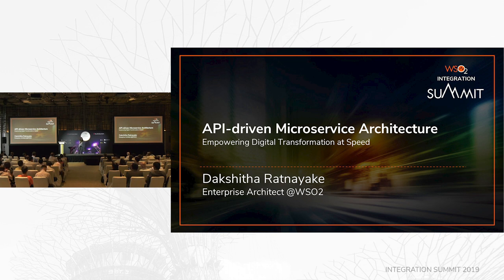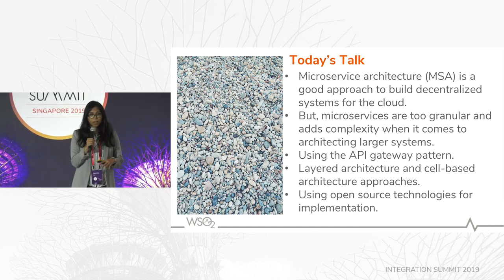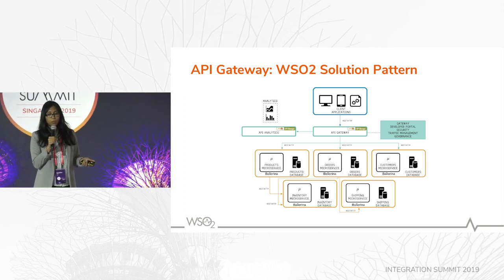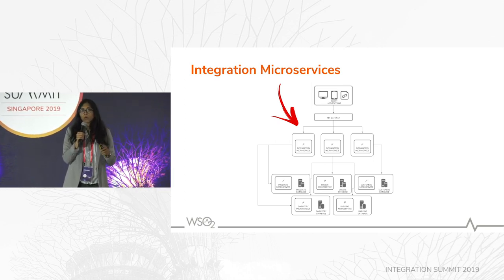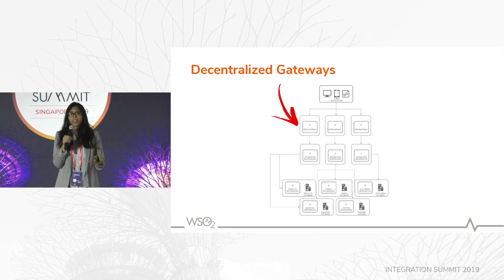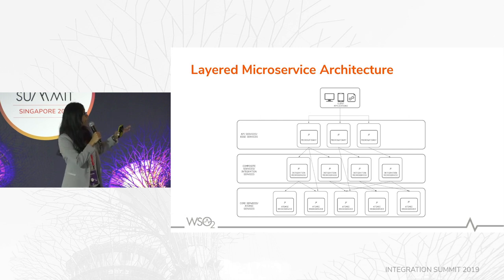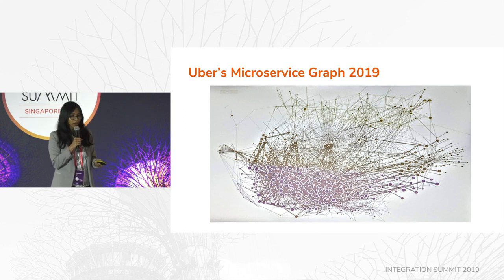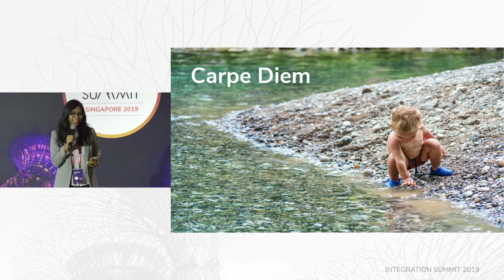API-driven Microservice Architecture, Singapore 2019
The talk is on using the API gateway pattern, layered architecture, and cell-based
architecture approaches, and using open source technologies for implementation.